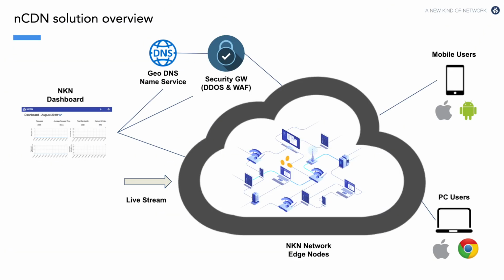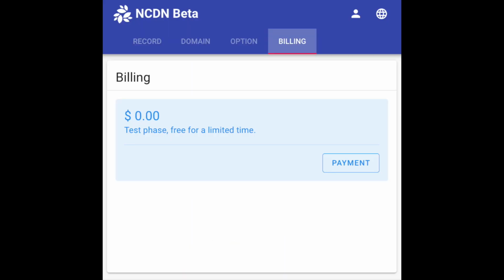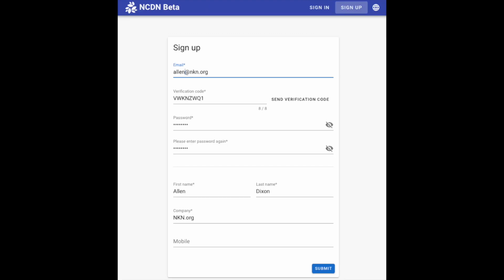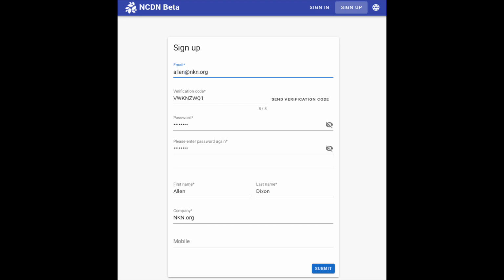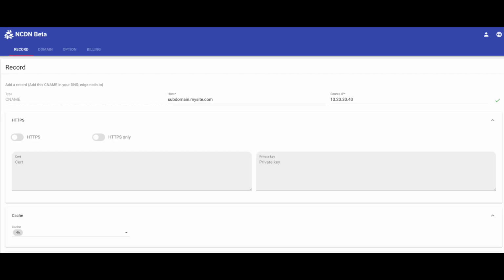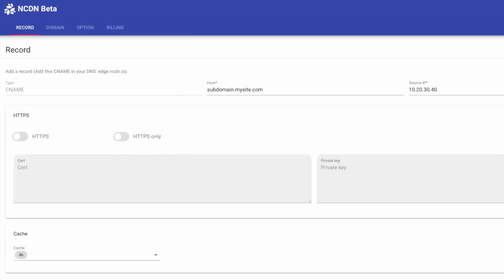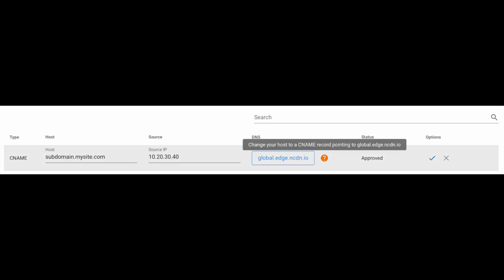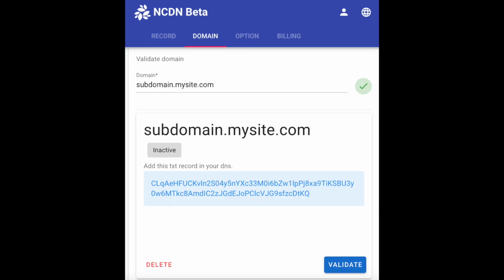nCDN Self Service Portal Tutorial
Welcome to the nCDN Self-Service Portal Tutorial. In this video, we will show webmasters and website administrators how to login and configure nCDN to help accelerate your web site performance in just a few simple steps.